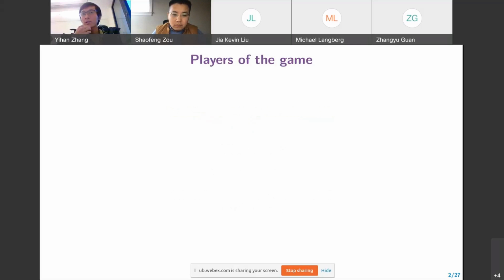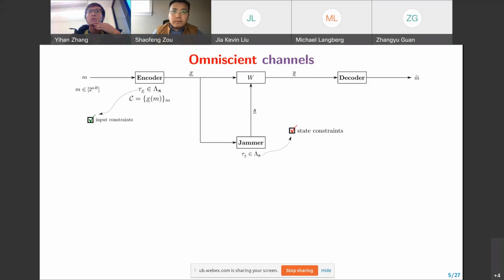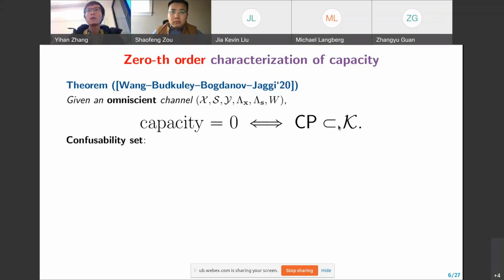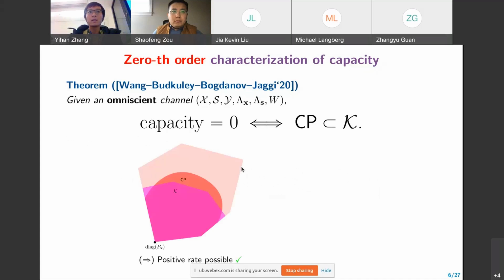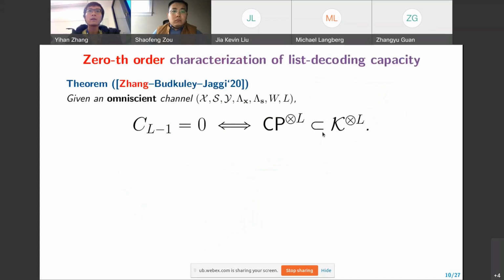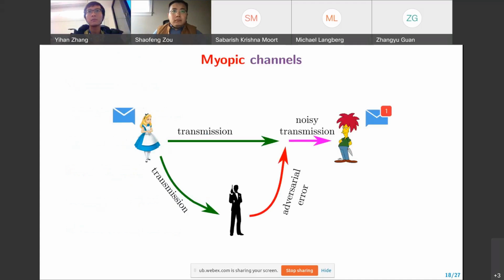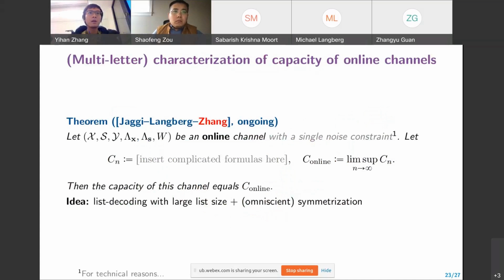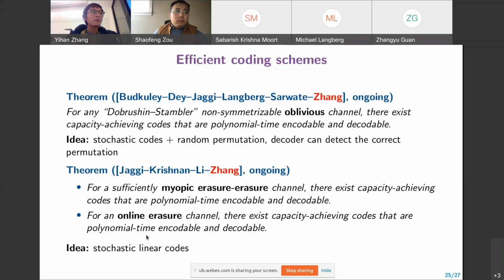3rd Buffalo Wireless Day - Yihan Zhang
Coding Against Adversaries, Yihan Zhang (IST Austria)